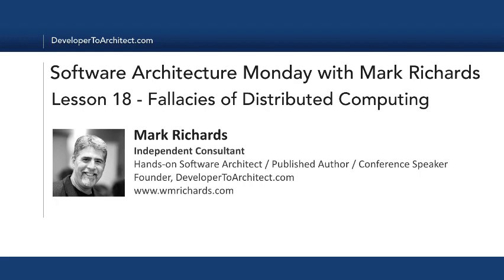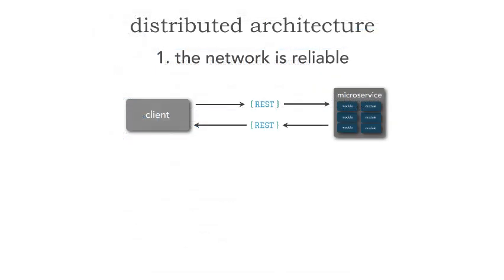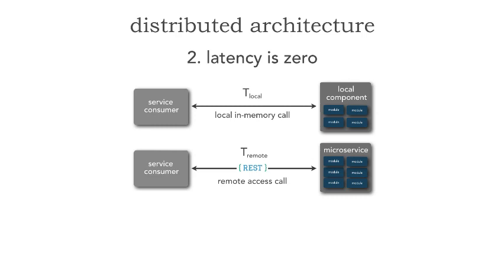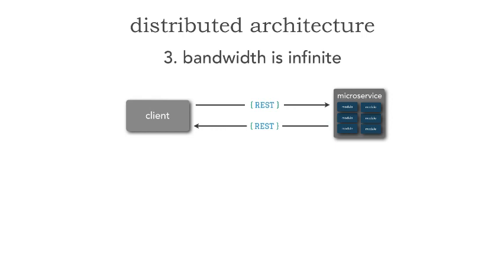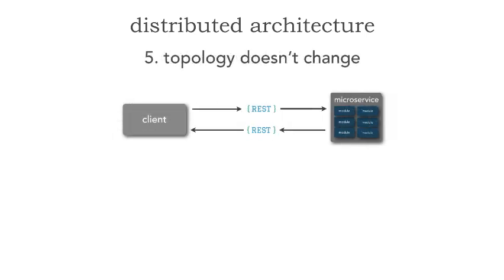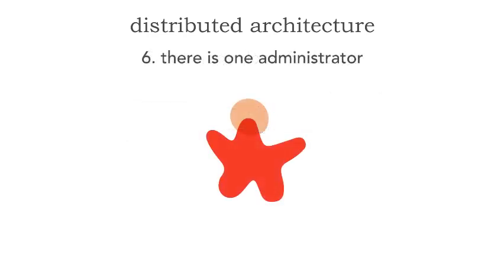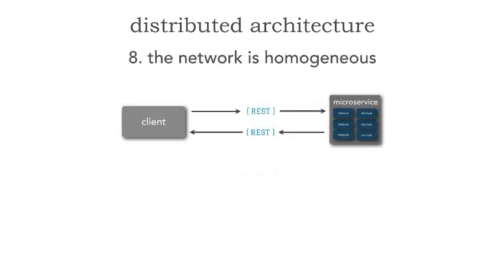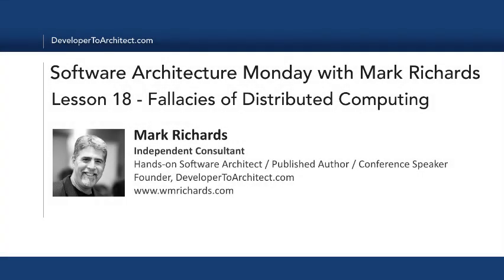Lesson 18 - The Fallacies of Distributed Computing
In this lesson Mark Richards reviews the 8 fallacies of distributed computing, something that we face as both developers and architects when breaking apart our monolithic applications into distributed architectures like Service-based architecture or Microservices. Knowing and understanding these 8 fallacies will save you time, money, and pain when moving to distributed architectures.